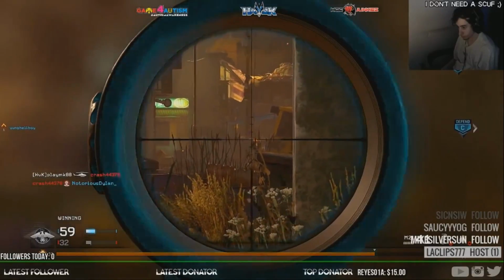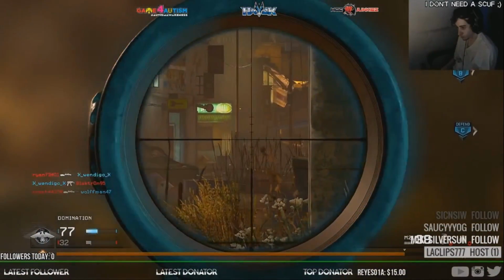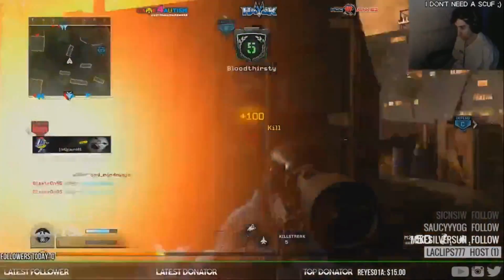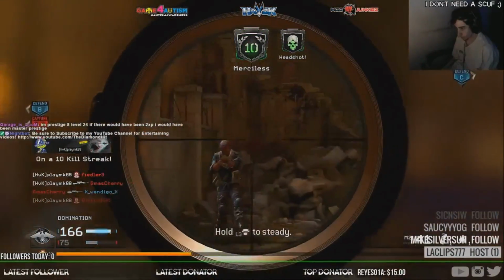HOW TO GET HEADSHOTS FAST & EASY ON MODERN WARFARE REMASTERED!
If these Tips & Tricks helped you at all with getting more Headshots per game, be sure to let me know in the Comments section and be sure to Like the Video!
Kik ► TheDiamondHit
▼ Support:
Feel like helping the Channel out?
Be sure to Donate to help TheDiamondHit afford more Equipment to Improve the Channel & to do more Giveaways!
Bye Guys! :D